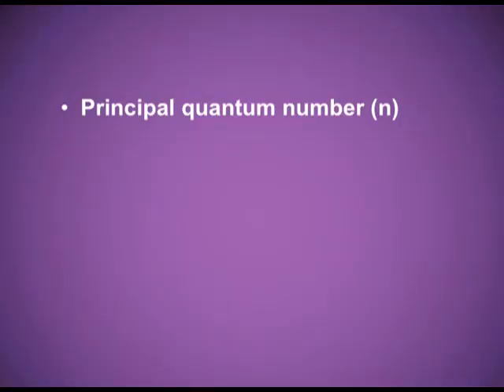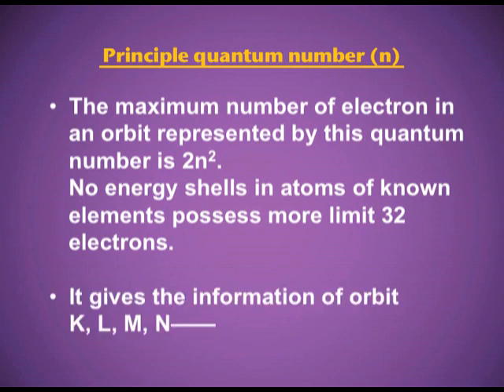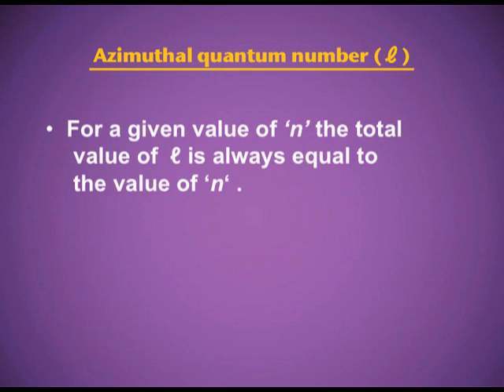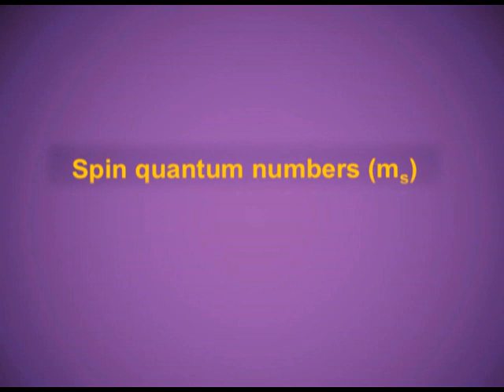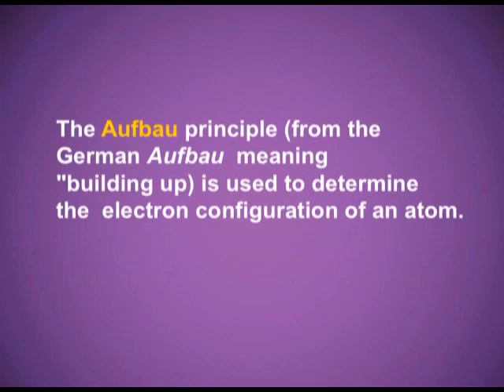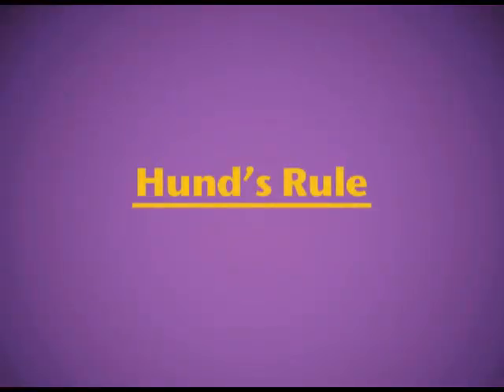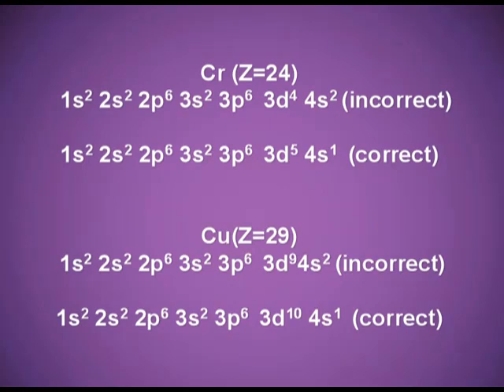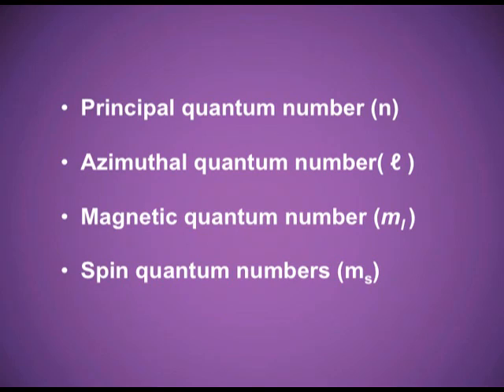CHEMISTRY XI CH2 EP3